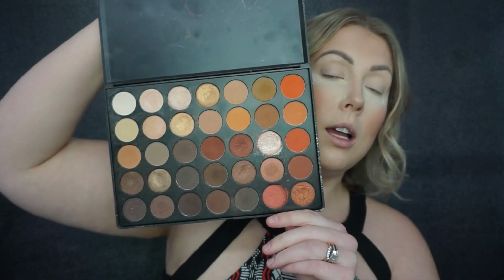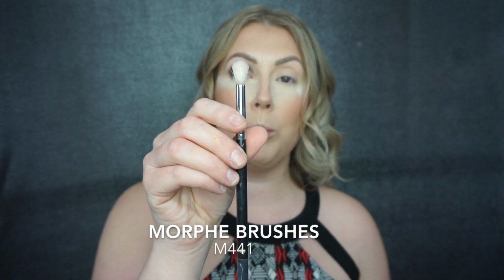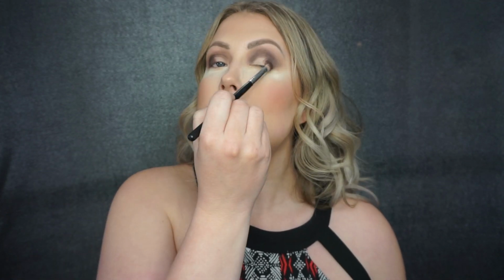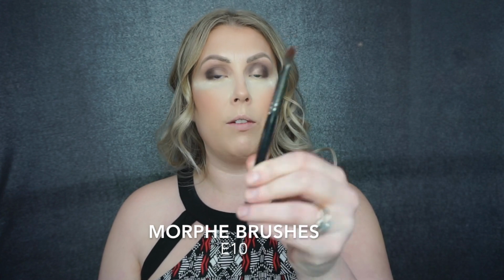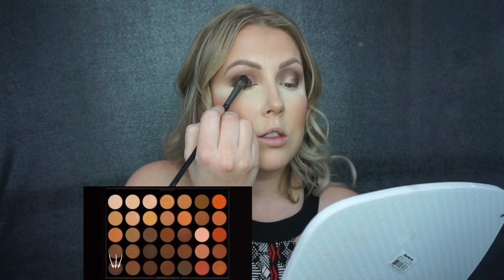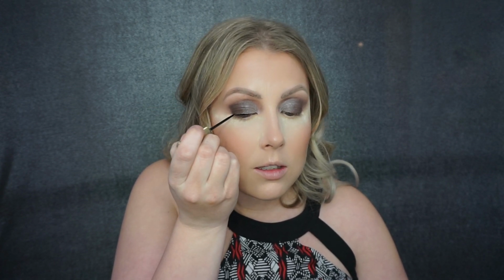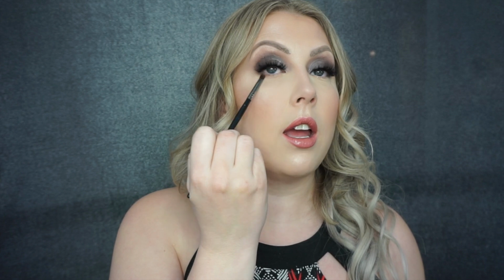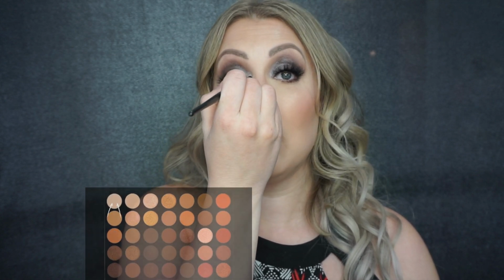Morphe 35O Smokey Eye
In todays video I will give you a detailed look at how to create a smokey eye with the Morphe Brushes 35O palette.